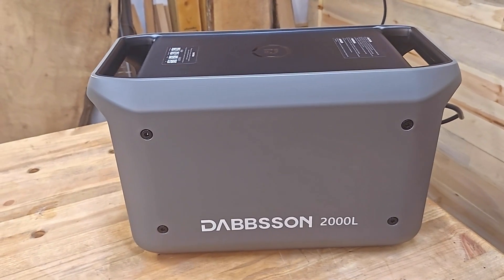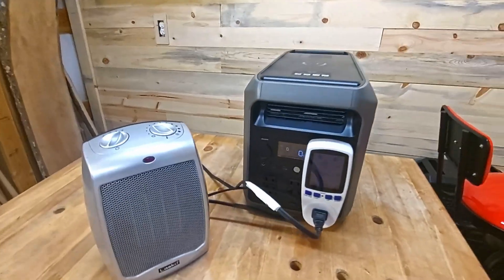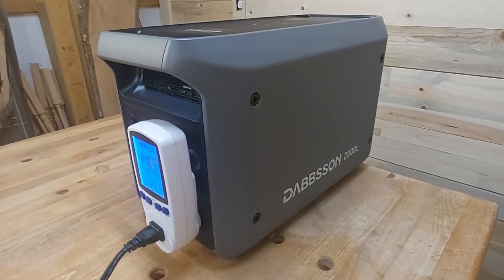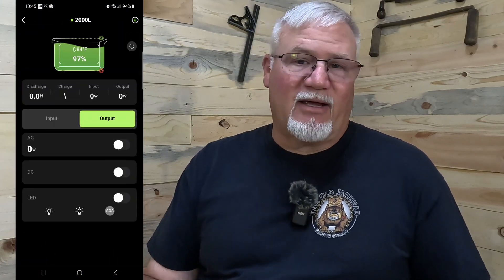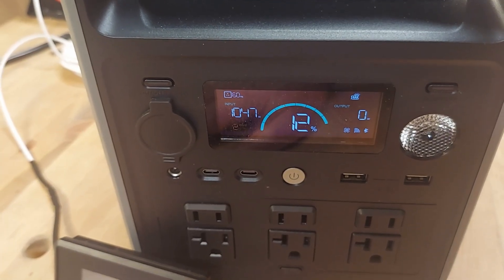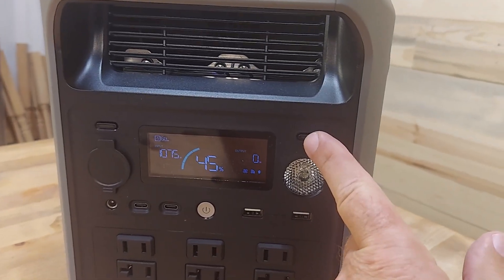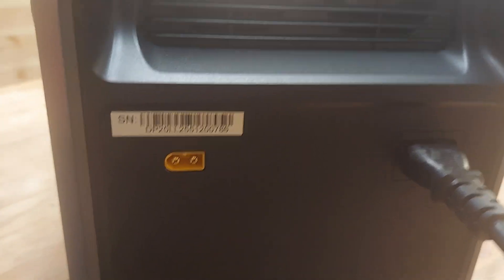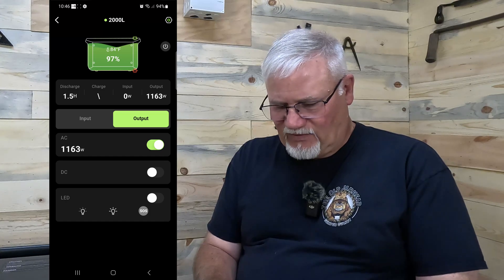Did I Push the Dabbsson 2000L to BREAKING POINT?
Prime Day deal! Dabbsson 2000L $559.2

🔋 In this ultimate stress test, I pushed the Dabbsson 2000L portable power station to its absolute limits! Watch as I completely drain this beast to 0% using a 1200W ceramic heater, then put it through the most extreme charging test you've ever seen. I connected BOTH a golf cart battery to the solar port AND utility power simultaneously to see if this power station could handle dual charging sources. The results? An incredible 95% efficiency that will blow your mind! ⚡

🏠 Whether you're planning your off-grid cabin setup or need reliable backup power, this comprehensive review covers everything - from real-world performance under extreme loads to the impressive features that make the Dabbsson 2000L potentially the best value in its class. 🔔